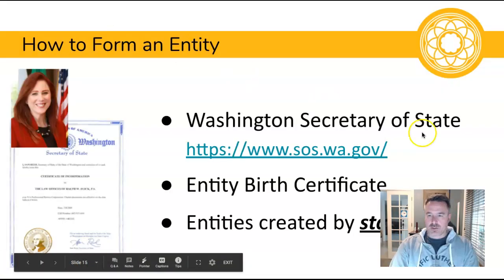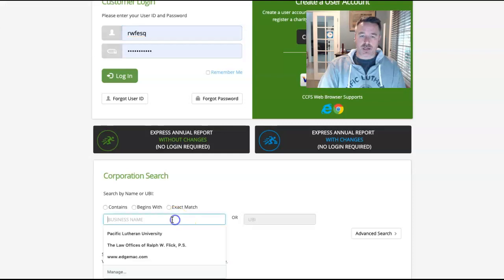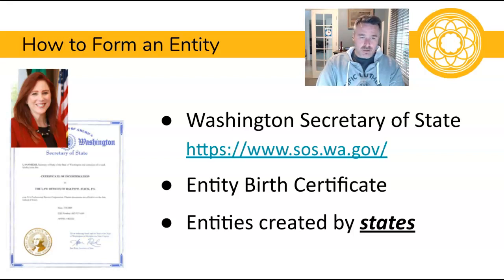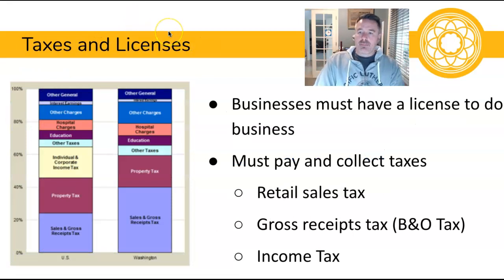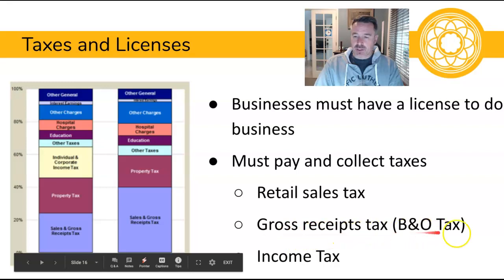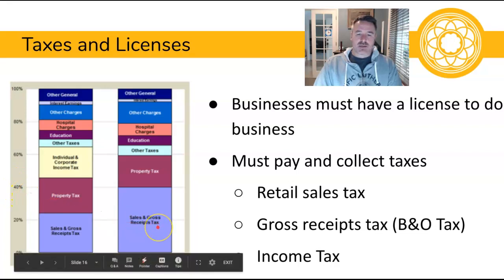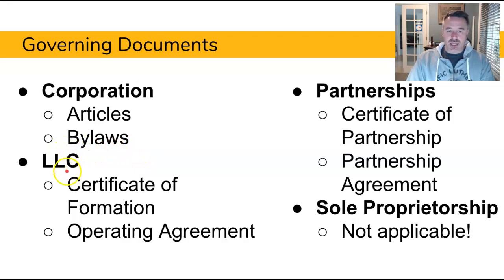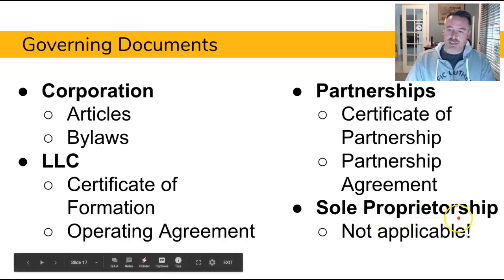BUSA303-Topic 2.2-LO3-Formation and Governance